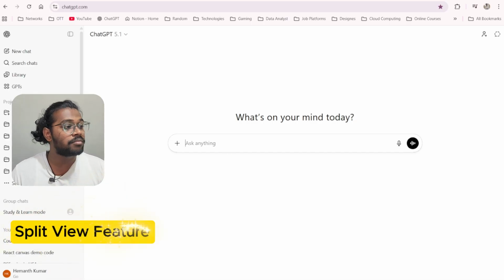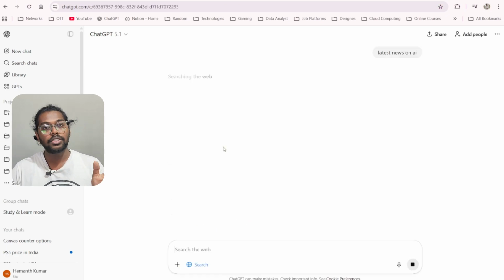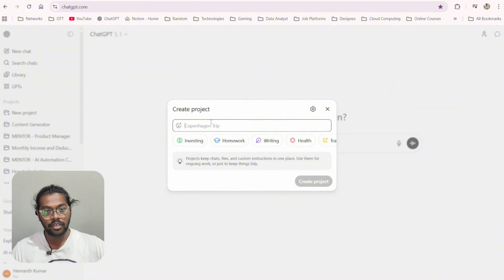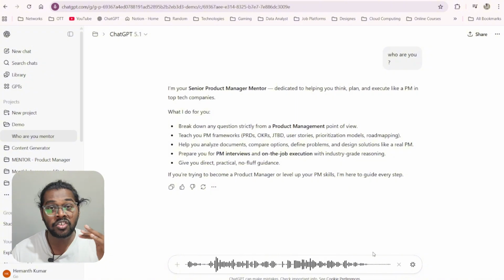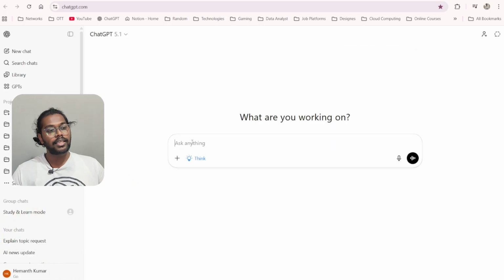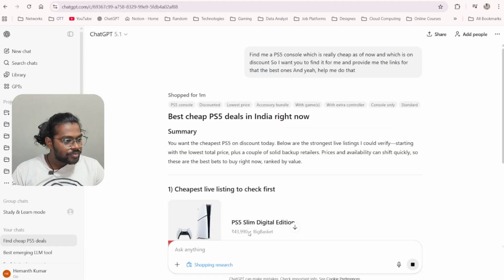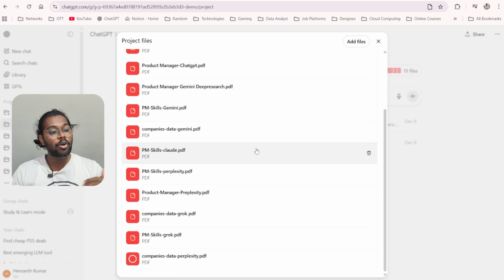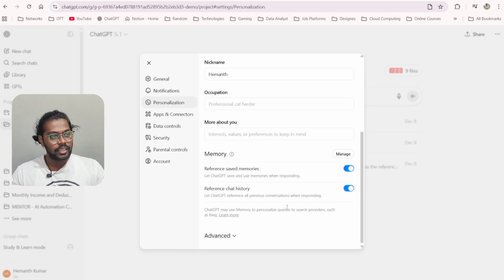ChatGPT Features You Must Use Right Now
Complete ChatGPT guide that walks you through every major feature you should be using right now to improve your productivity, your research workflow, and the way you get results from AI. You will learn how to use ChatGPT split view to run two chats side by side, how to compare results instantly, and how to get faster answers for your daily work. This full ChatGPT tutorial also covers new ChatGPT features that most people do not know about, including deep research, web search, study and learn mode, projects, canvas preview for code, image generation, shopping research, and thinking mode. If someone is searching for how to use ChatGPT, ChatGPT full guide for beginners, ChatGPT advanced features, or the best way to use ChatGPT for productivity, all of these topics are explained clearly with real examples.

You will see how deep research works, how ChatGPT searches multiple sources, how to use it to do long form research on any topic, and how to extract structured insights fast. You will also learn how ChatGPT web search works and how to pull the latest information from the internet with citations. This video explains how students can use ChatGPT study and learn to get step by step lessons, homework help, topic explanations, and personalized learning plans. If someone searches for how to study with ChatGPT or how to use ChatGPT for learning, they will find the exact process here.

This guide also explains the complete ChatGPT canvas feature, how to paste your code, how to preview it instantly, how to run simple apps without external tools, and why canvas is becoming one of the most powerful features for developers who want to test small scripts. You will learn how to use projects in ChatGPT, how to upload files, how to train ChatGPT on your own data, how project instructions work, and how to build a long term AI workspace that remembers your domain knowledge. Anyone searching for how to train ChatGPT with files, how to use project folders in ChatGPT, or how to build a persistent AI assistant will find this tutorial extremely helpful.

The video also shows how the thinking mode works, how ChatGPT reasons step by step before giving an answer, and how to use it for long tail questions like best AI tools, best LLM tools, and complex analysis. You will also learn how to use shopping research, how to find the cheapest product online, how to compare prices, and how ChatGPT can help you discover the best deals with direct links.

This full ChatGPT guide is designed for people who want to master every new ChatGPT feature, learn practical workflows, and use AI effectively in daily tasks, business, studying, coding, research, and productivity. If you want to understand ChatGPT updates, ChatGPT new tools, ChatGPT full walkthrough, or the best ways to get ahead using AI, this video gives you a complete breakdown from start to finish. This tutorial is based on real usage, real demonstrations, and real explanations so you can apply everything immediately and get better results with ChatGPT every day.

0:00 What you are going to learn about chatGPT
0:20 Split View Feature in ChatGPT
1:09 All ChatGPT Features
1:29 ChatGPT Canvas
2: 37 ChatGPT Web Search
3:08 ChatGPT Study and Learn Feature
4:45 ChatGPT Projects and How to use it
6:42 ChatGPT Voice Feature
8:14 ChatGPT Deep Research
9:25 ChatGPT Image Generation
10:04 ChatGPT Thinking Feature
11:17 ChatGPT Shopping Research and Image Gen
14:19 How to Upload Files in ChatGPT Projects
16:05 What is ChatGPT Memories
17:52 Outro

Full ChatGPT Guide 2026, Every Feature Explained

ChatGPT New Features Finally Explained Clearly

ChatGPT Deep Research and All Tools Explained Fast

How to Use ChatGPT, Complete Feature Walkthrough

ChatGPT Tutorial 2025, Hidden Features Revealed

Stop Using ChatGPT Wrong, Full Guide Inside

ChatGPT Tools That Will Change Your Productivity

ChatGPT Full Breakdown, Web Search to Projects

ChatGPT Features Beginners Always Miss Explained

Master ChatGPT Fast, All Features in One Guide

The Only ChatGPT Guide You Need in 2025